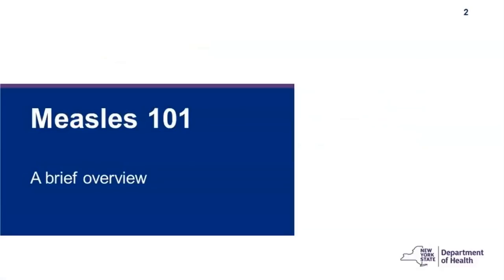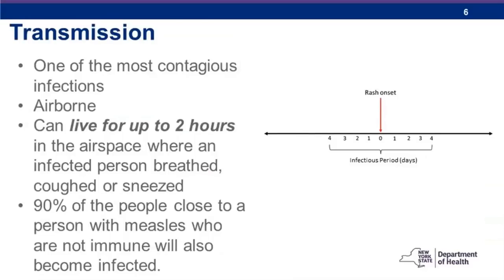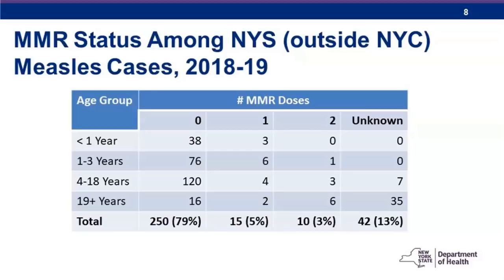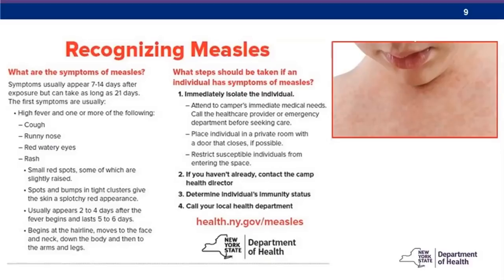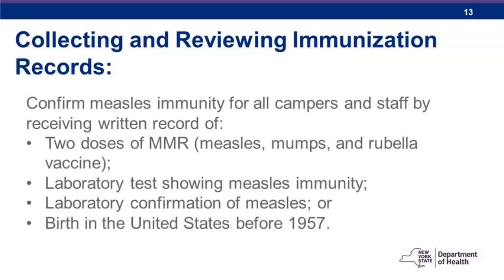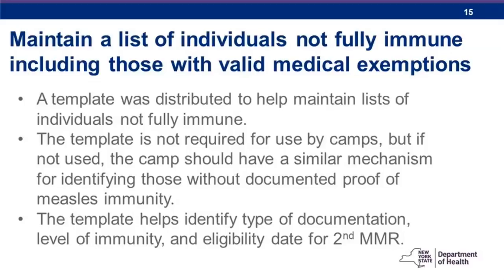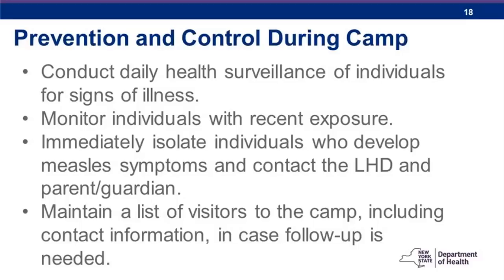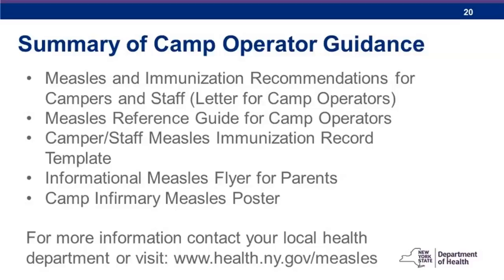How to Prevent the Spread of Measles in Children Camps